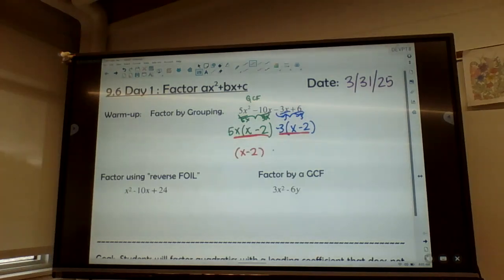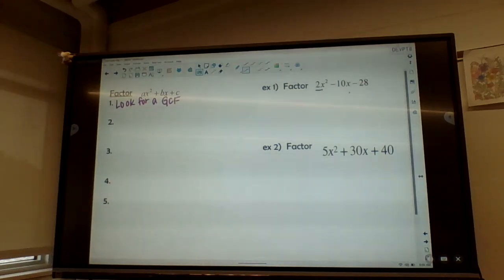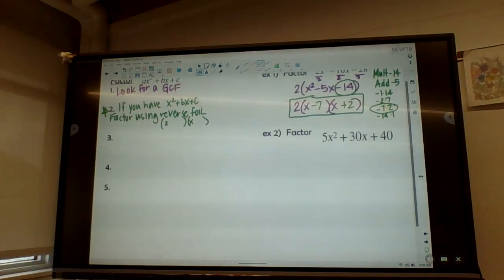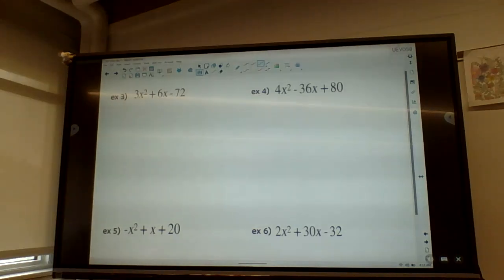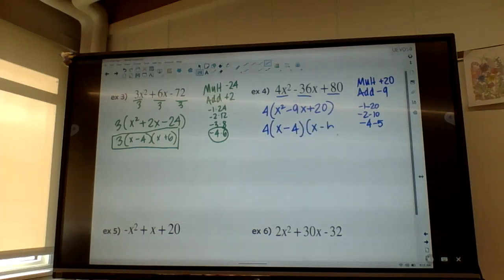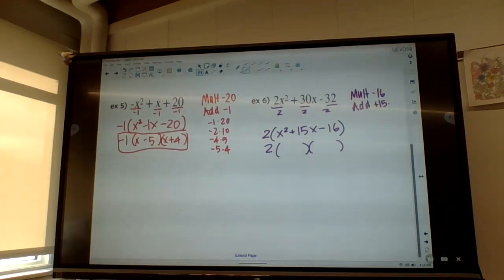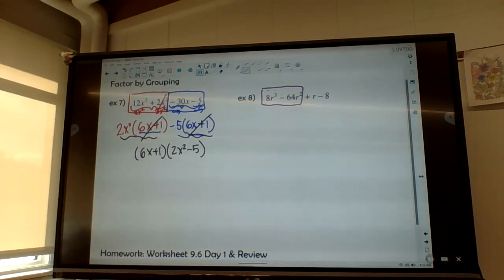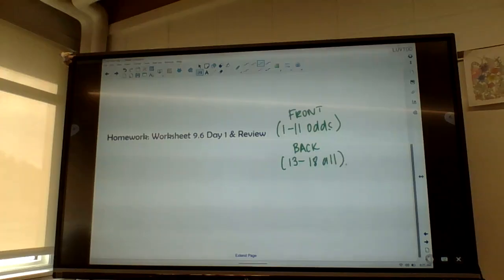algebra 9.6 day 1